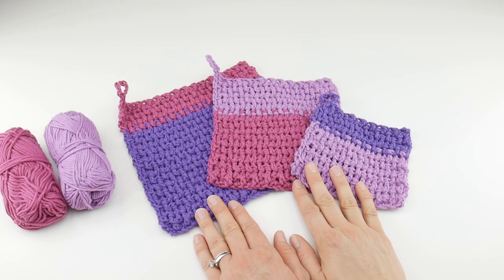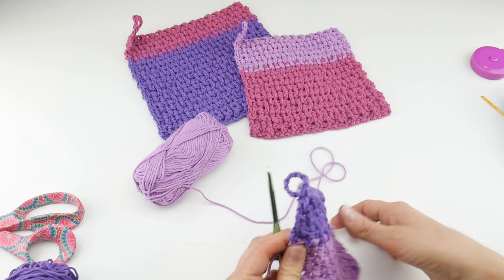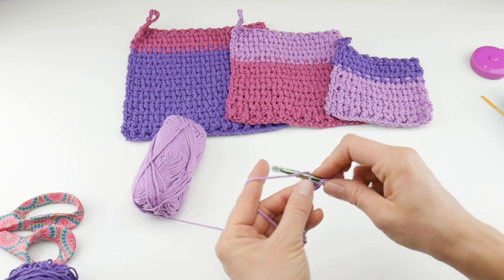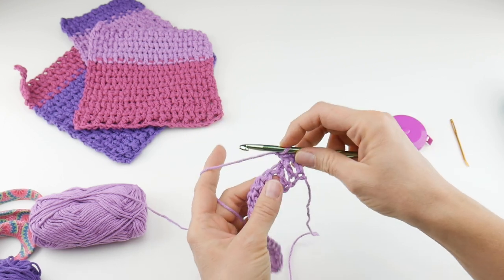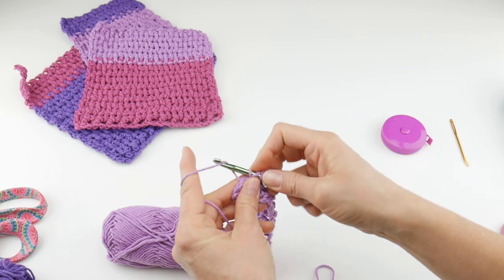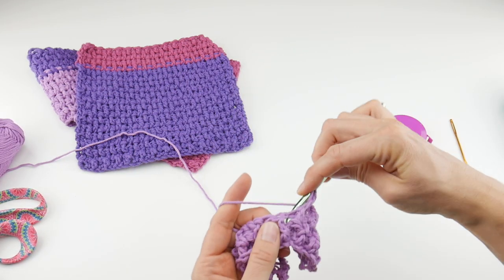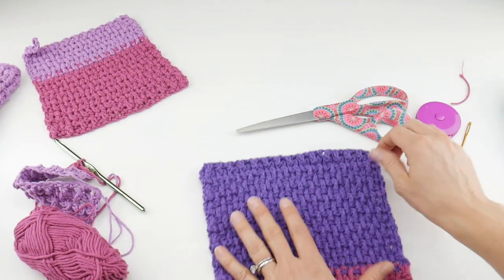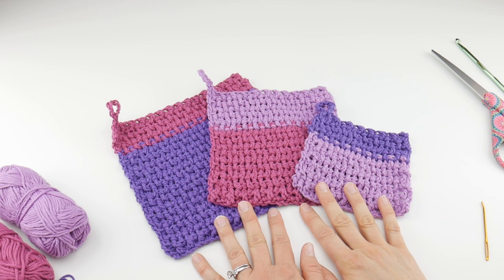How To Crochet Woven Colorblock Dishcloths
Learn how to crochet the Woven Colorblock Dishcloth set!  Perfect for any household task and makes a great gift too!